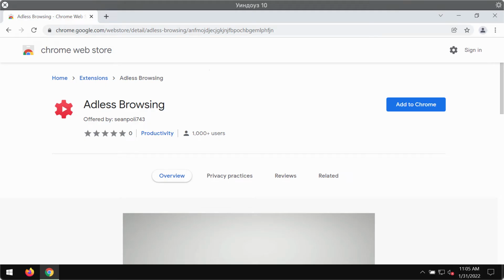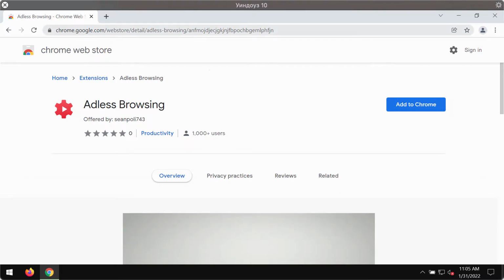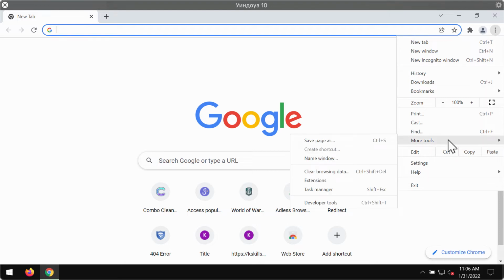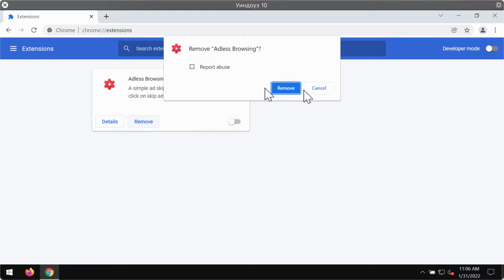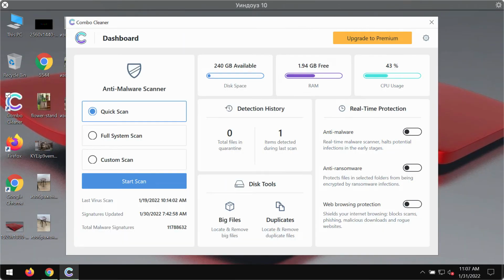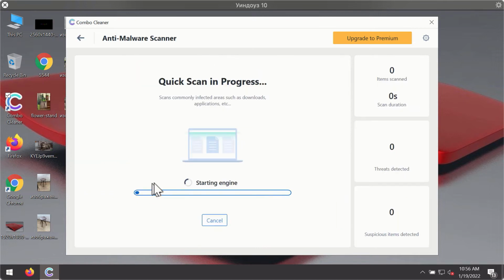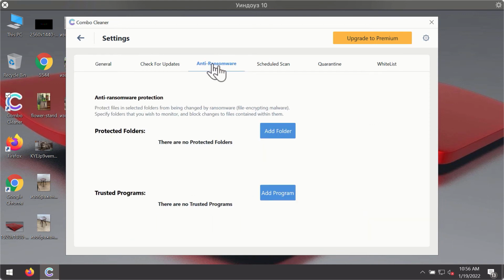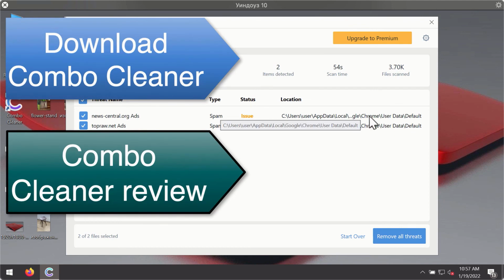Adless Browsing adware-type extension (removal guide).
Adless Browsing is a potentially unwanted program that works as adware. It functions like a special browser extension promising that it can block ads online. However, instead, it generates even greater number of numerous advertisements. Remove the extension with Combo Cleaner Antivirus or follow the manual guidelines provided in the video tutorial.